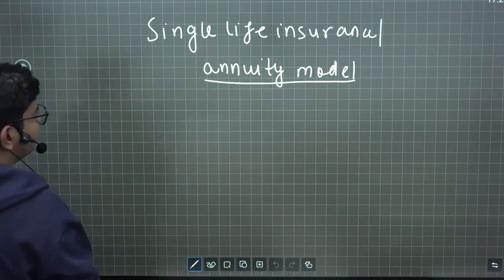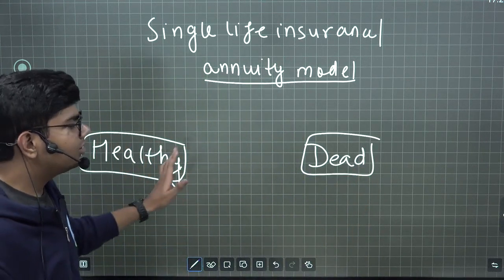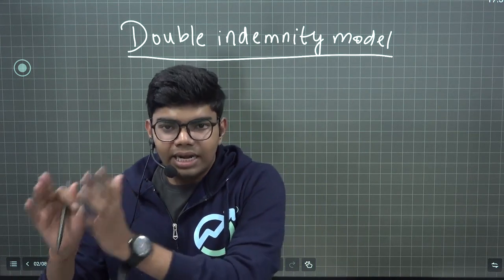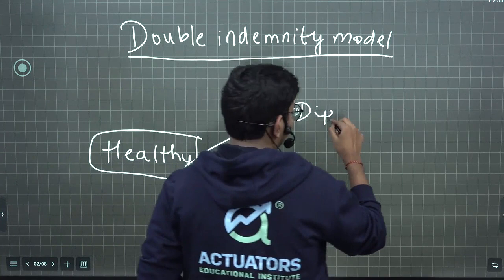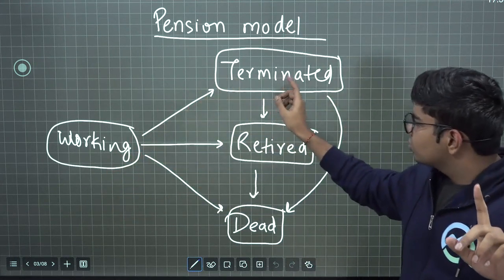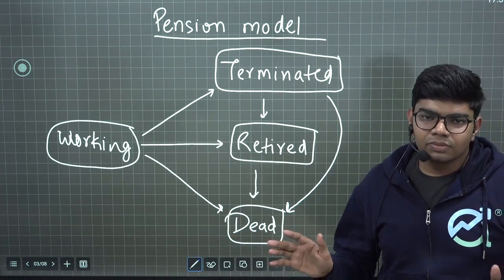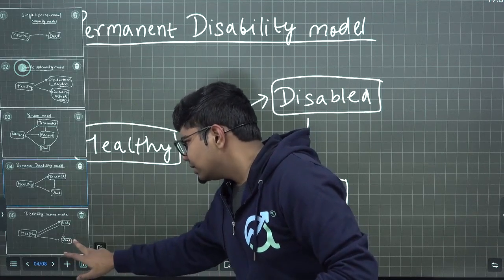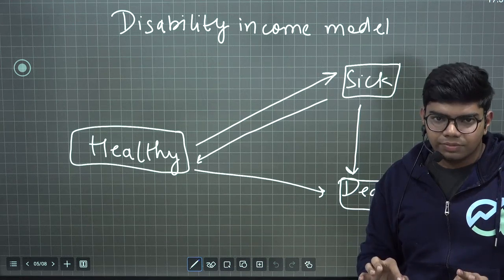Introduction to Models | Part 1 | ALTAM | Society of Actuaries | By Devansh Dhona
Welcome to “Introduction to Models | Part 1 | ALTAM | Society of Actuaries” by Devansh Dhona! 🎓📘

In this session, you’ll learn the foundational actuarial models used in ALTAM (Advanced Long-Term Actuarial Mathematics) under the Society of Actuaries (SOA) curriculum.

This class is specially designed for actuarial science students and SOA aspirants who want to build a strong conceptual understanding of different insurance and pension-related actuarial models used in long-term risk and life contingency calculations.

Through simple explanations and practical actuarial applications, this session introduces important models such as single life assurance, annuity models, disability models, pension models, and double indemnity concepts.

✔ Introduction to actuarial models in ALTAM
✔ Single Life Assurance and Annuity Models
✔ Understanding the Double Indemnity Model
✔ Pension Model concepts
✔ Permanent Disability Model
✔ Disability Income Model
✔ Applications of actuarial models in insurance and pension mathematics
✔ Foundations of long-term actuarial risk modelling

⏱ Time Stamps

00:00 - Introduction
01:42 - Single Life Assurance / Annuity Model
03:53 - Double Indemnity Model
07:05 - Pension Model
09:40 - Permanent Disability Model
11:07 - Disability Income Model

SOA students, ALTAM students, actuarial science aspirants, and students interested in life contingencies, pensions, and actuarial risk modelling.